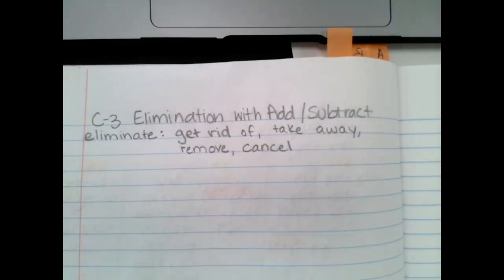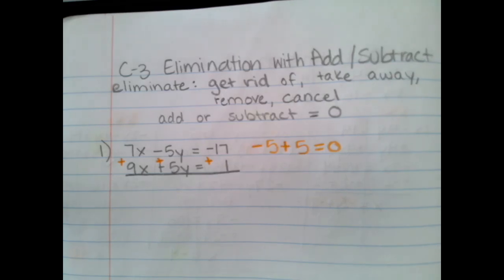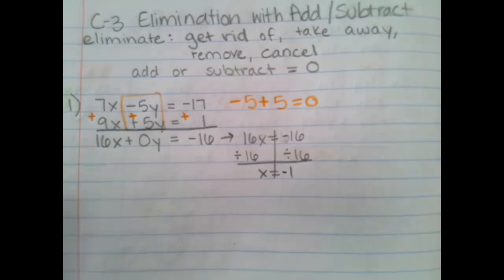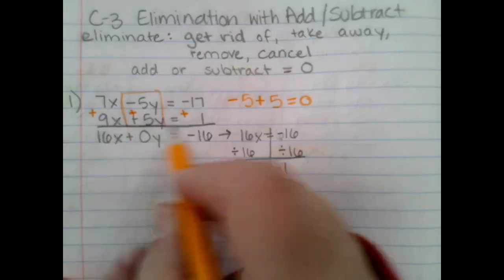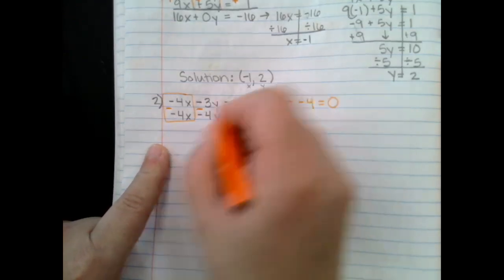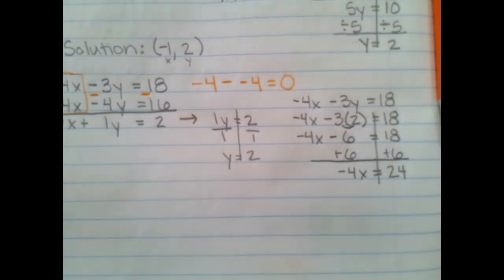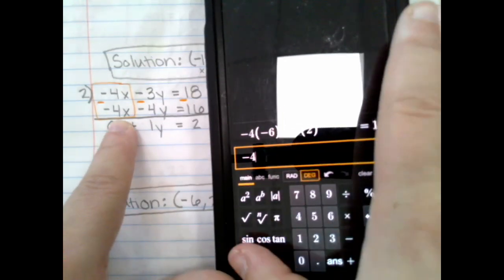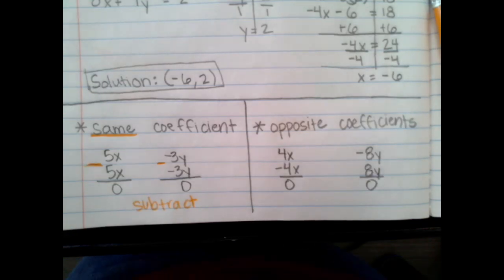C-3 Elimination with Add/Subtract (10/27/24)